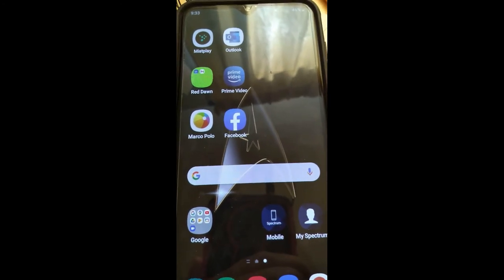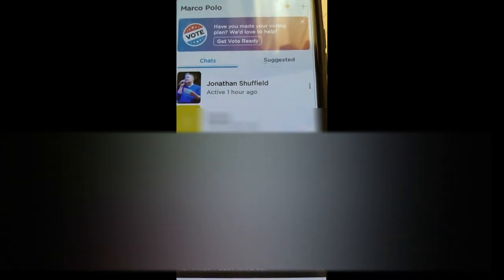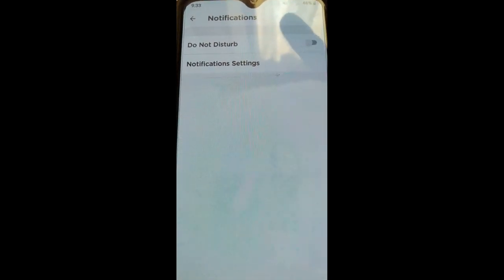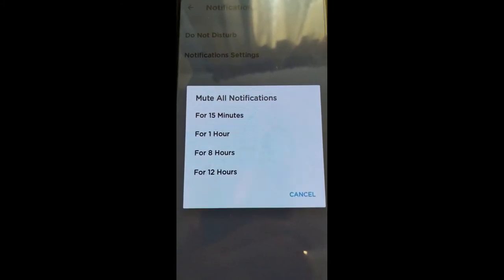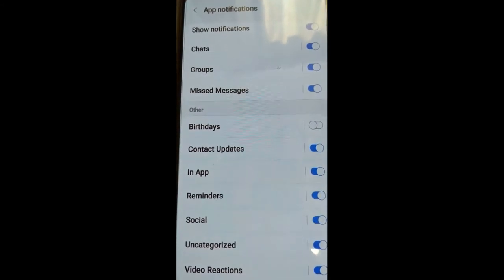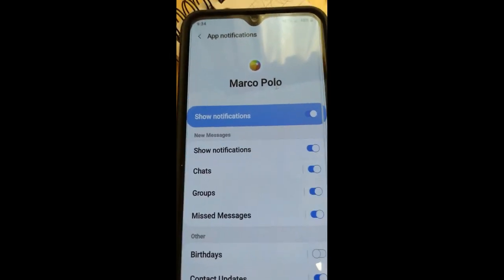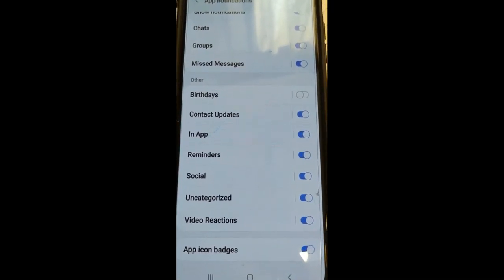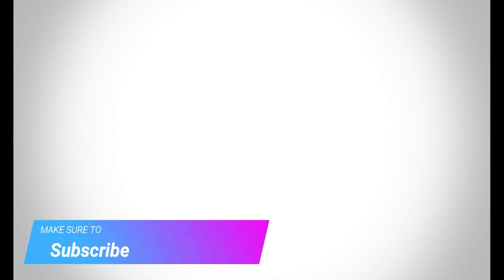How To Manage Marco Polo Notifications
This video will be showing you how to manage your Marco Polo notifications.  This app is nice when you want to send a video message and you like to look at yourself when doing it. This time I want to show you how you can manage those notifications you have been getting from this app, either by turning it off completely or adjusting which notifications you are receiving. This is easy to do so grab your phone, open that app and let me show you how this works.